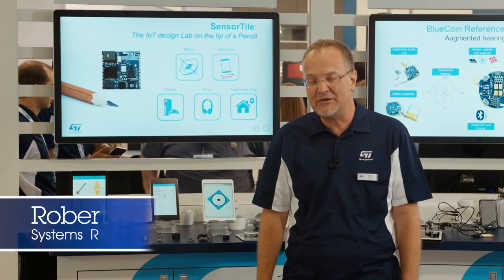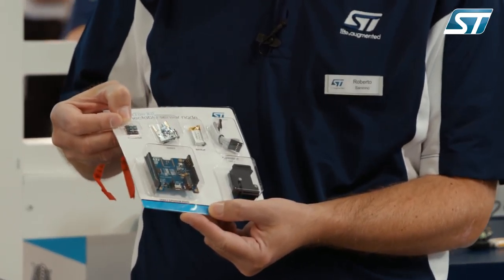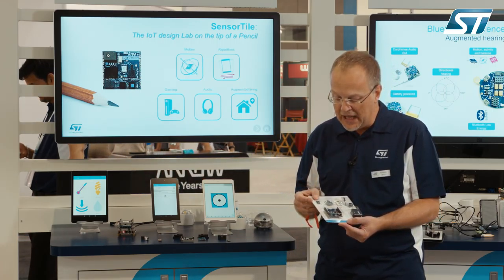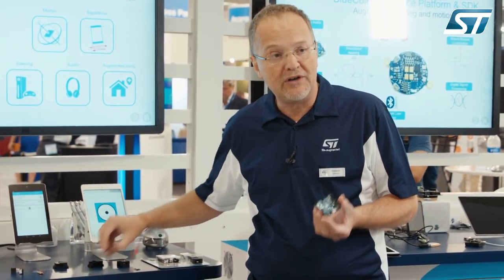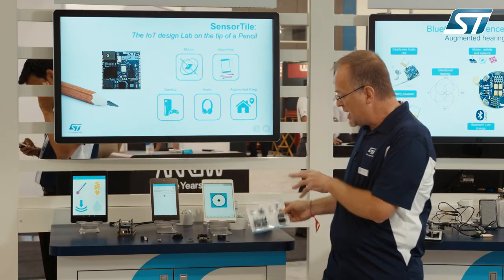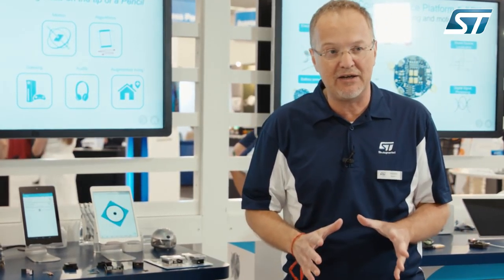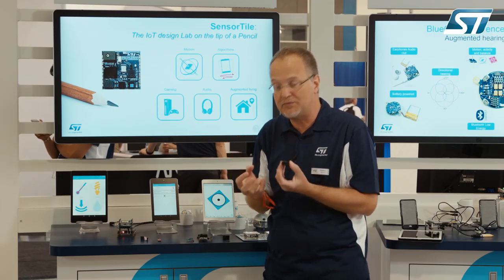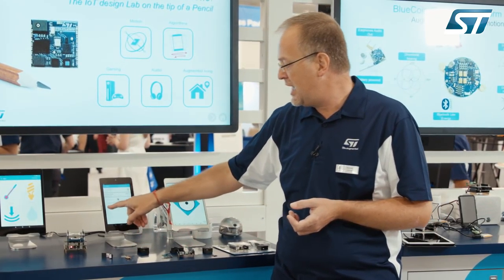From Sensors 2016 show - SensorTile, 10 degrees of freedom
ST introduces SensorTile, a brand new and incredibly small, powerful Bluetooth Smart and Embedded Sensing development kit. The kit includes high-accuracy, very low power inertial and environmental sensors and a microphone.